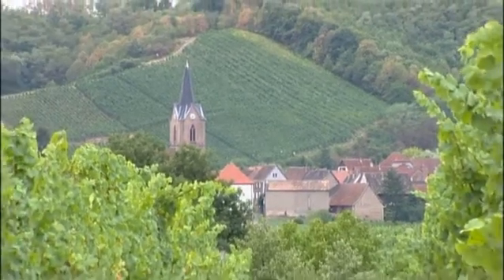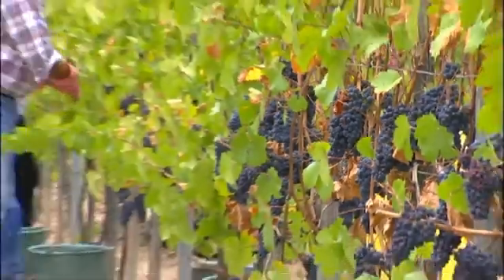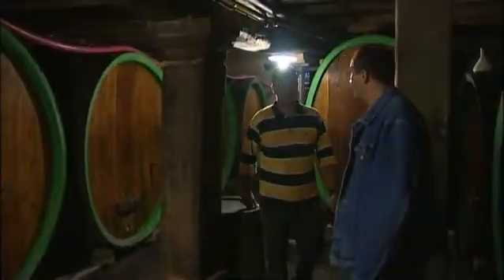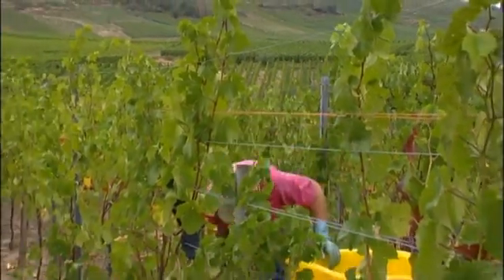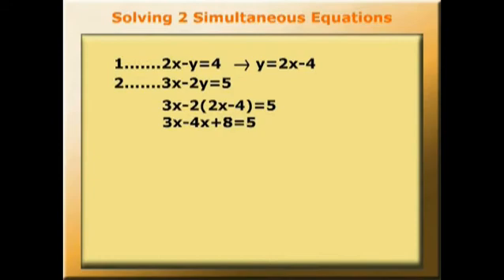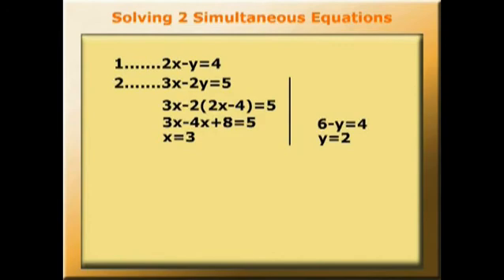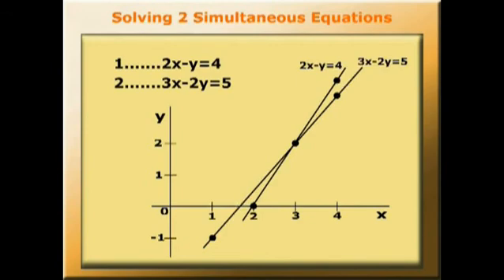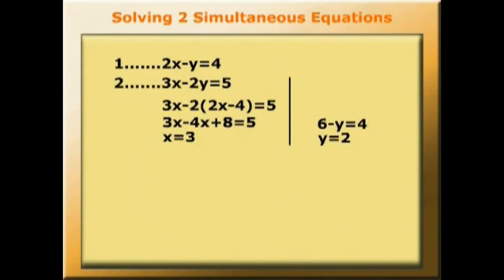Linear equations in goods and labour markets. METAL film 2.05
A review of linear equations in order to find equilibrium quantities, using wine production as an example.

Produced for the education project, Mathematics for Economics: enhancing Teaching & Learning.